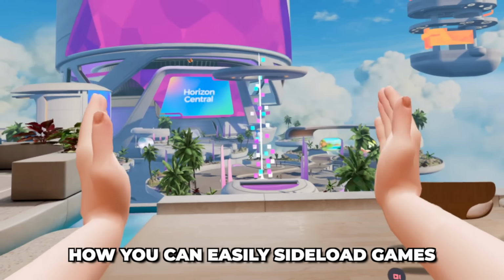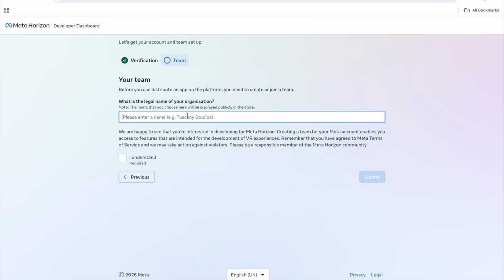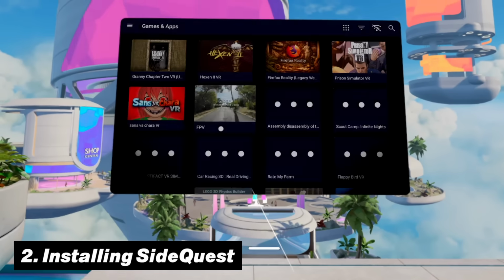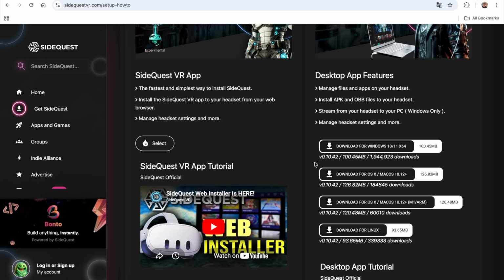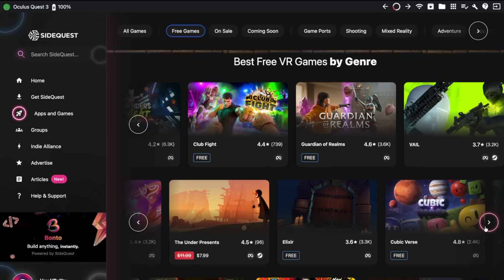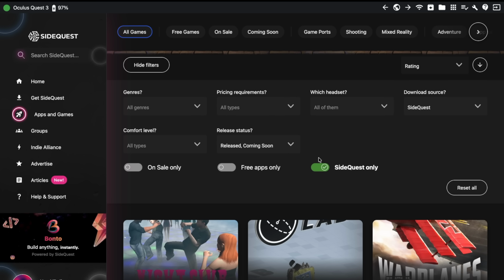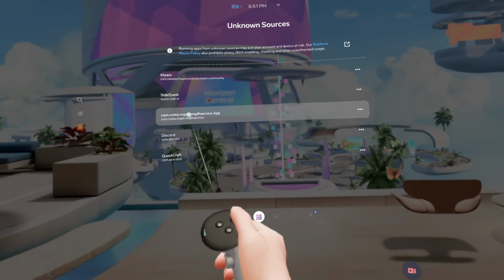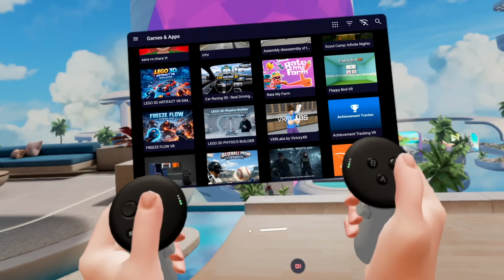How to get SideQuest on Meta Quest 3! Full SideQuest Setup Guide 2026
How to get sidequest on quest 3. This is a full guide on how to install Sidequest on the meta quest 3 so that you can finally sideload some vr games completely for free. This is a step by step tutorial on how to download sidequest in 2026. Starting with how to turn on developer mode and how to get sidequest without need a PC as well as how you can increase the resolution of your vr games and download APKs. This is the ultimate sidequest for quest 3 video.

GET YOURSELF A VR TREADMILL